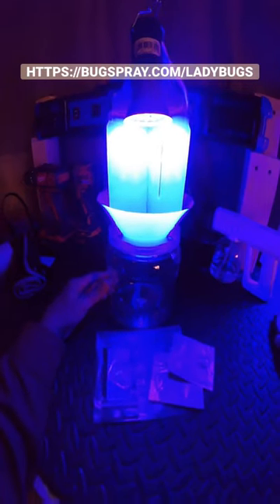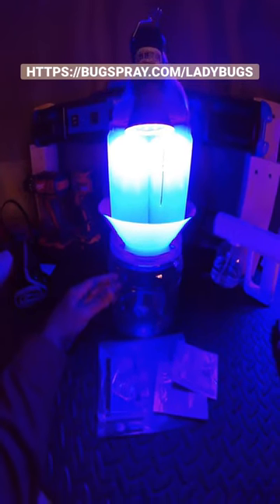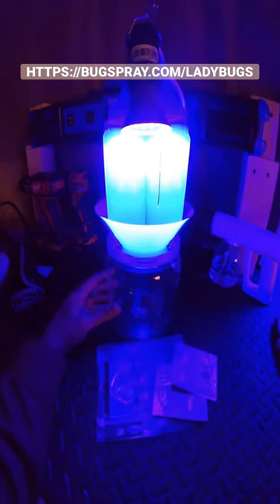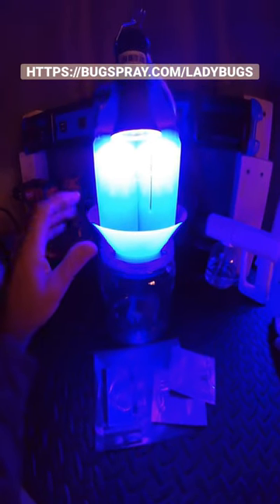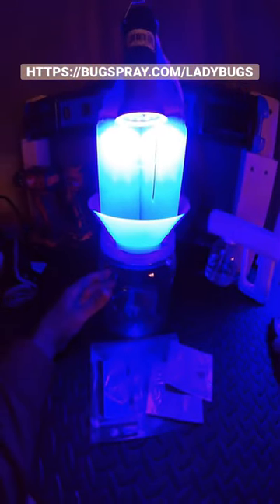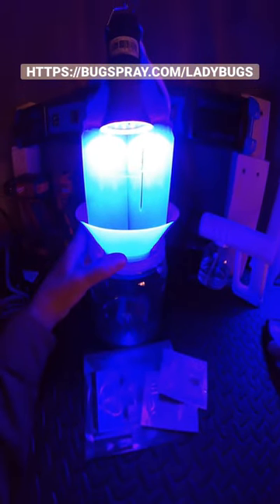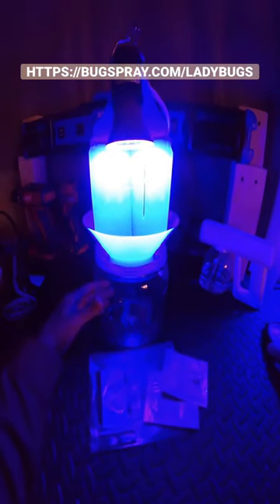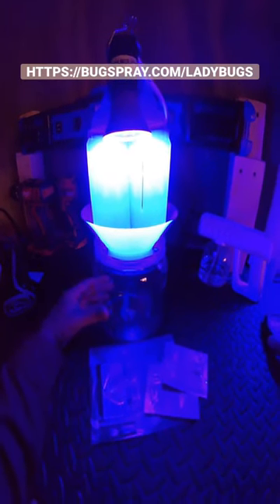Best STINKBUG and LADYBUG TRAP!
If you have rogue Asian Ladybugs or Stinkbugs appearing in your home and not sure where to treat, get our TRAP! This trap combines special pheromone lures for both invasive species along with a UV light. Both do a great job of luring ladybugs and stink bugs to the top of the trap where they'll try to enter. At that point they'll slip and fall into the holding tank below! Our product page has detailed information on how to best deploy the trap, how to set it up, etc.